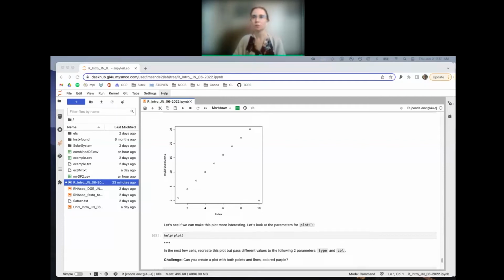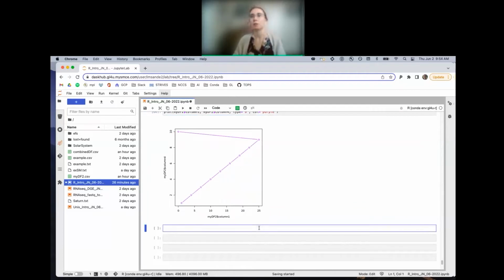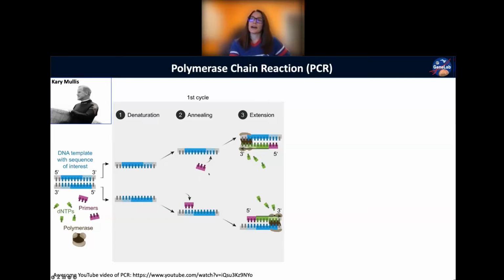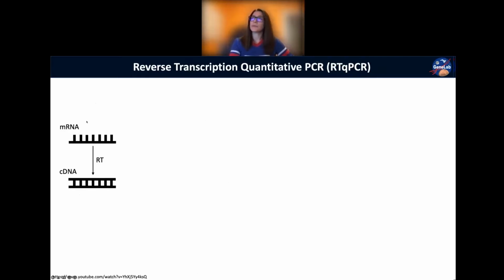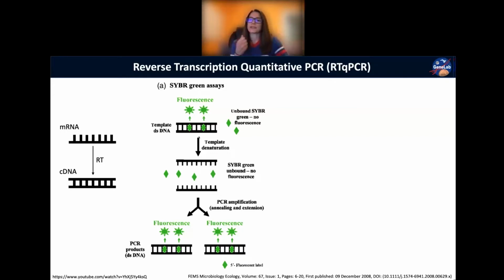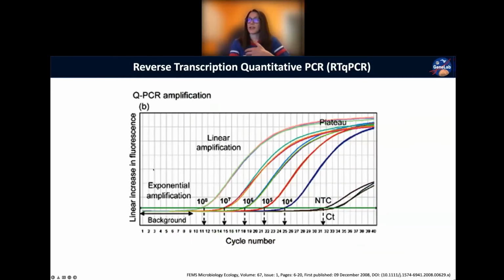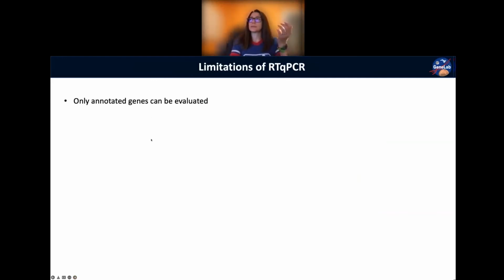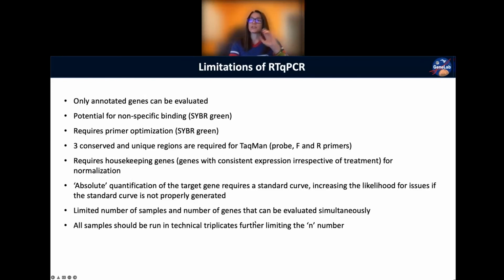GL4U: RNAseq Edu Bootcamp 06-2022 Day3 2of4